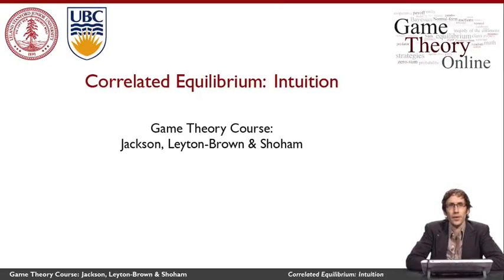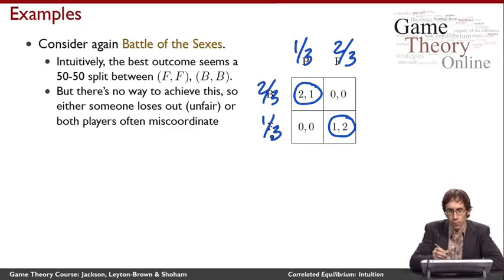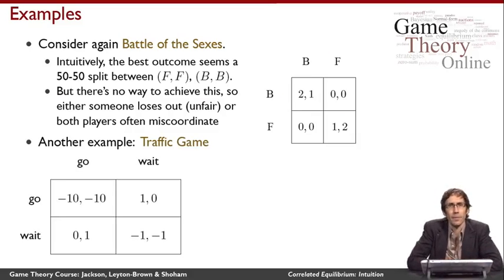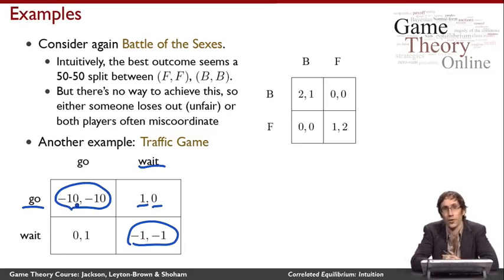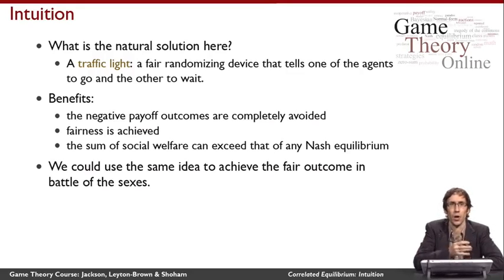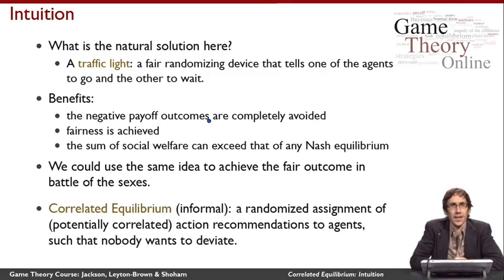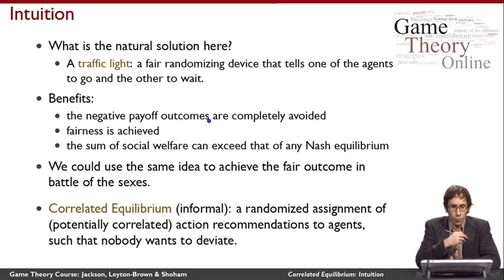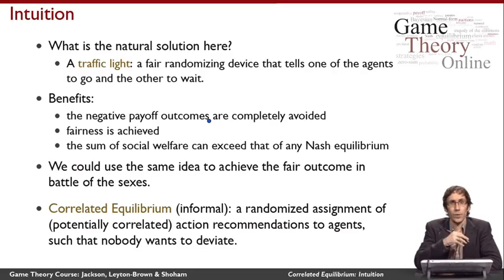3 6 3 5 Correlated Equilibrium Intuition 508